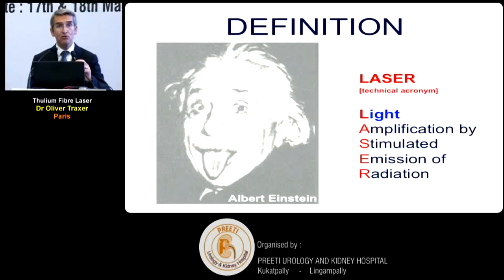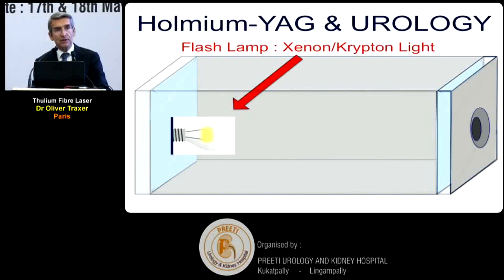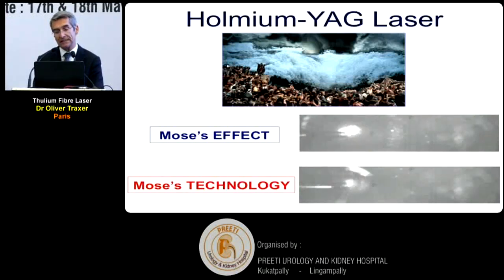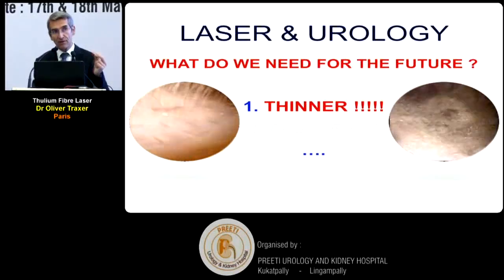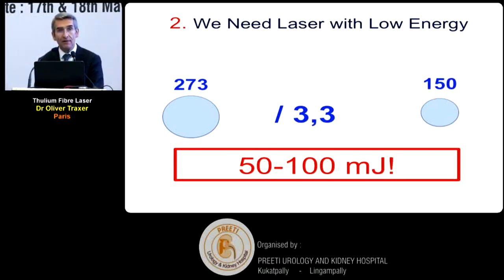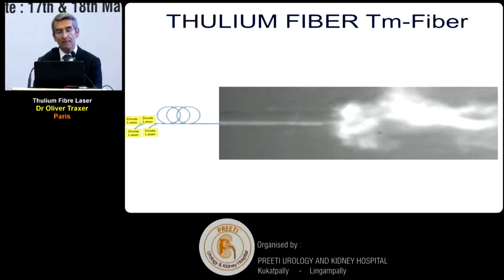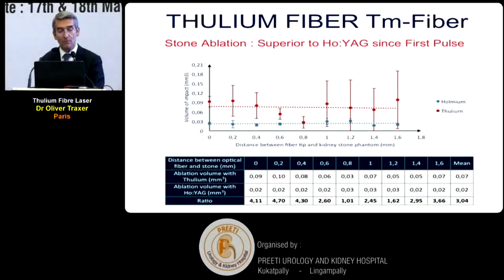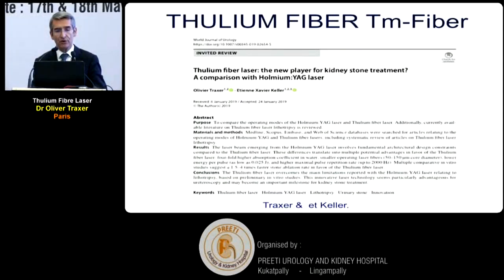Thulium Fiber laser by Dr Oliver Traxer (paris)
RIRS Vs MINIPERC  2019 Hyderabad
Organised by :
PREETI UROLOGY AND KIDNEY HOSPITAL
Kukatpally                --        Lingampally